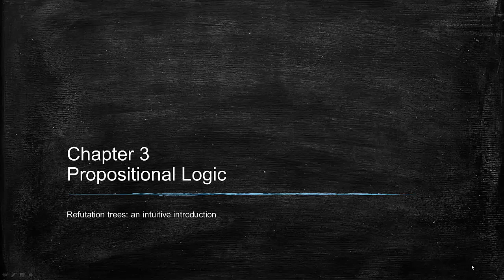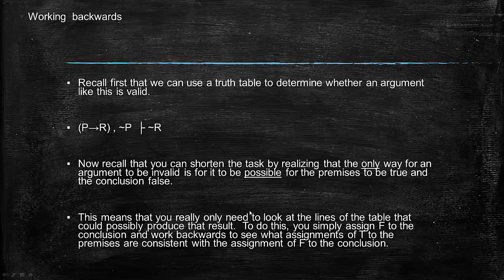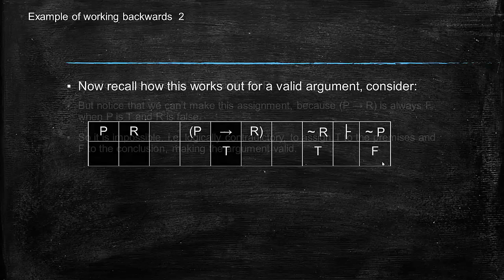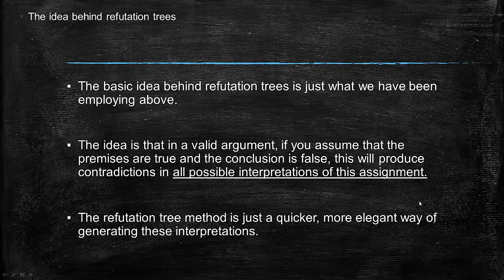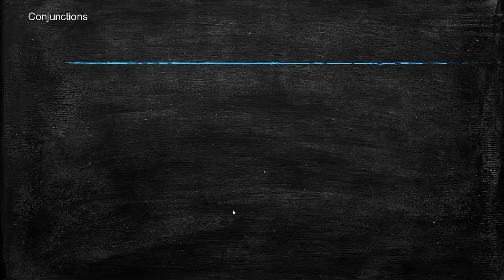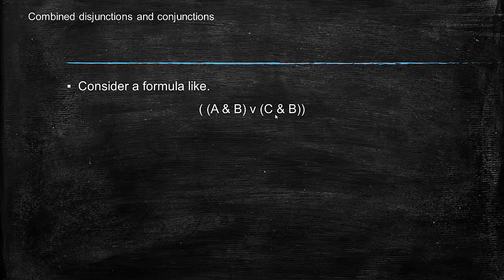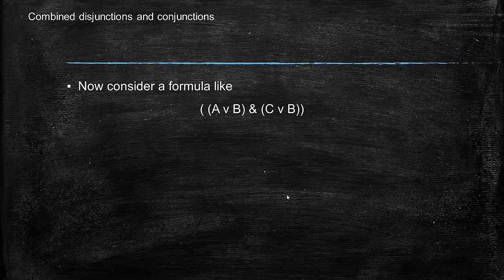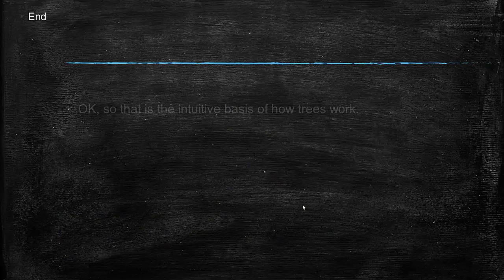Introduction to refutation trees